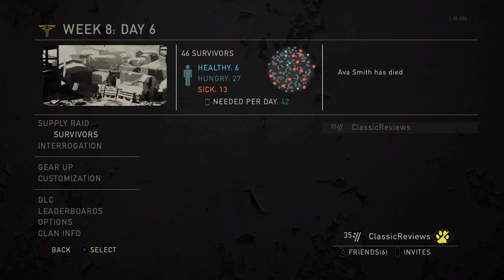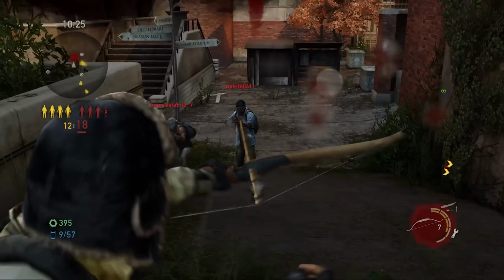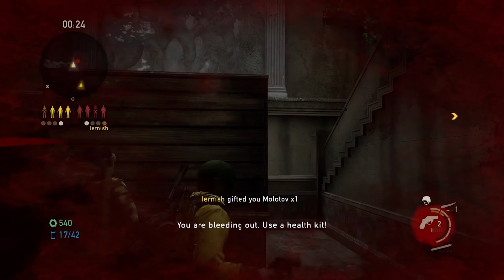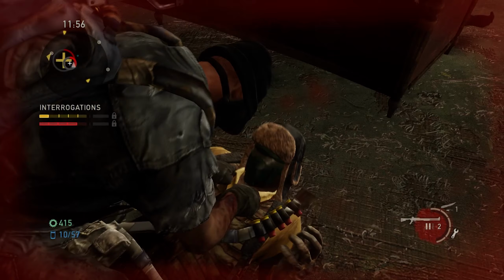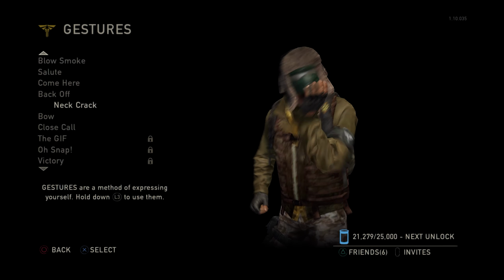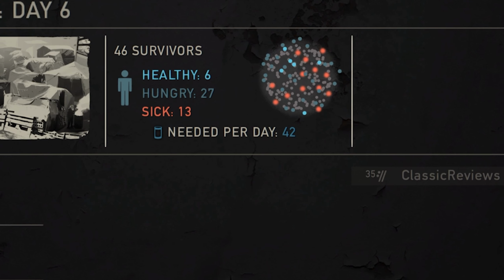Should YOU Play The Last Of Us Multiplayer In 2023?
The Last Of Us show has released it's first two episodes so I thought now would be a great time to remind everyone that the last of us remastered has a multiplayer mode and that it's one of the most underrated multiplayer games I have ever played...

So i went back to the last of us multiplayer in 2023  to see if it really is worth playing in 2023 as well as to have some fun in my own time.

The last of us is well known to be one of the most successful games both critically and with fan reception but i never ever see the multiplayer get the love it deserves so lets get into it.
This is the last of us multiplayer in 2023.